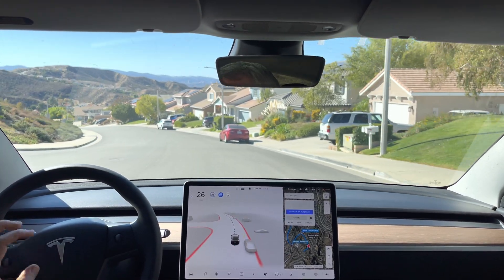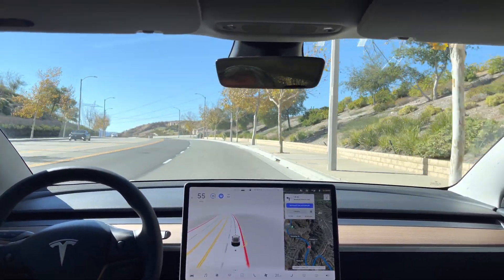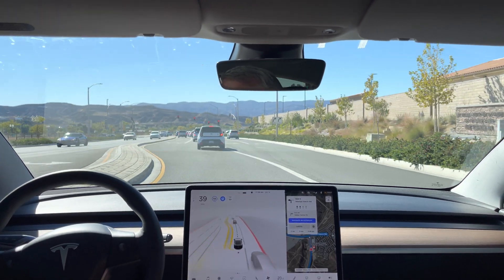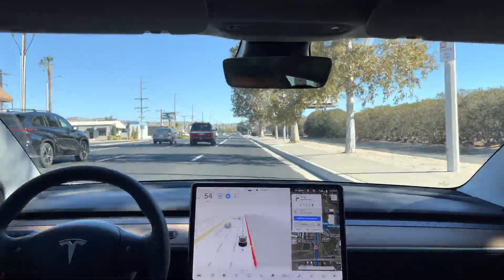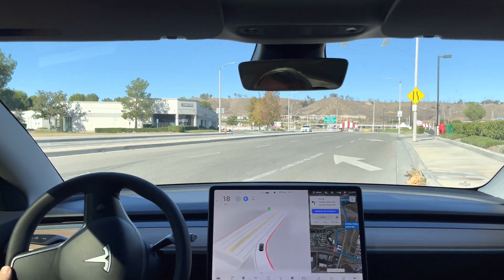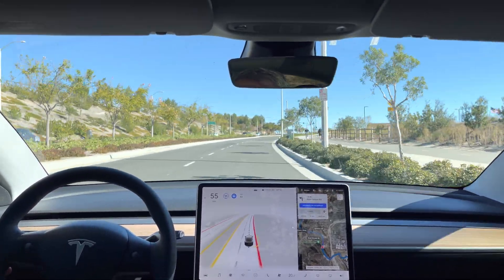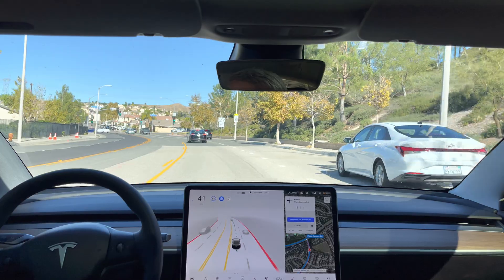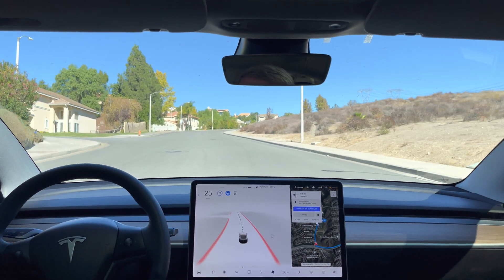Model 3 - Beta FSD 10.5 - Home Depot round trip - 2021.36.8.8 - 25 Nov 2021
Decide to test out FSD Beta 10.5 on a more complex drive with minimal traffic.

Had several interventions on this test loop. Still having some issues with more complex intersections and dedicated turn lanes with a quick merge.

Overall see improvements for sure. Really curious to see how this continues to improve with each update.